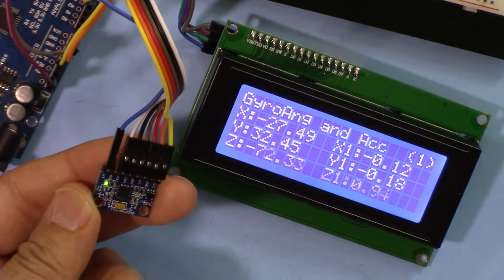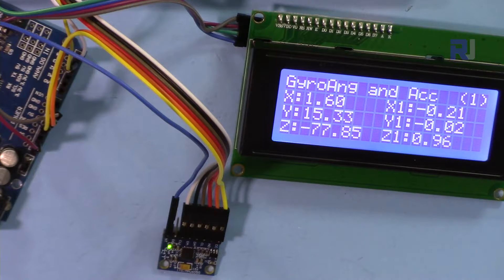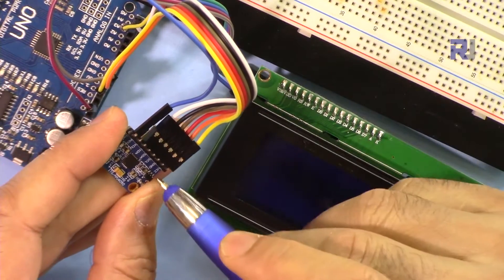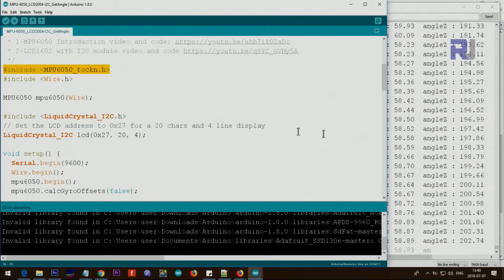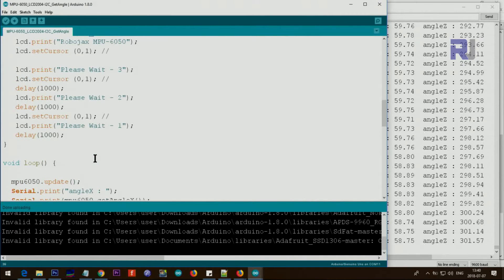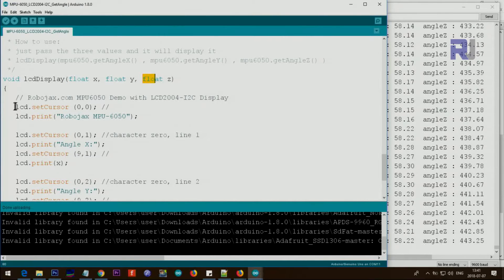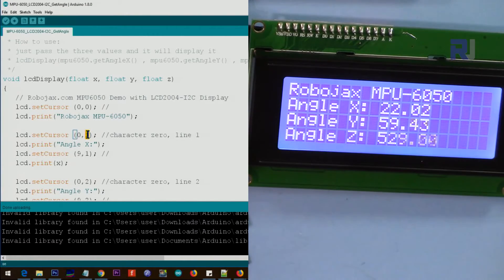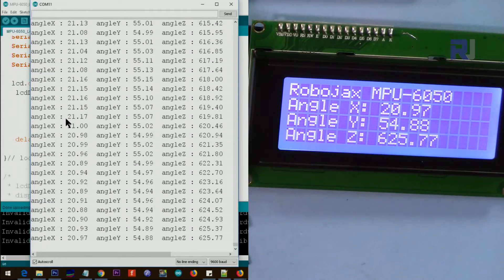Display Values from MPU-6050 on LCD2004 I2C Display RJT99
In this video you will learn how to use MPU-6050 to display different values on LCd2004-I2C Display.

Amazon USA
Amazon Canada
Amazon all European Countries